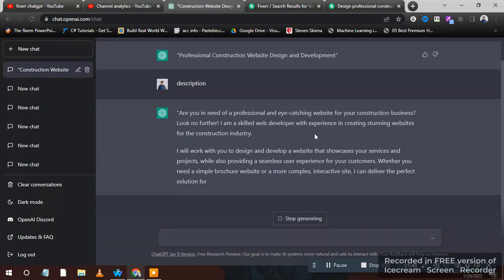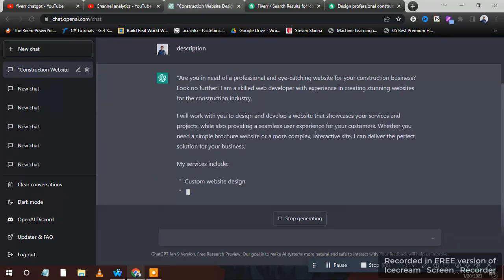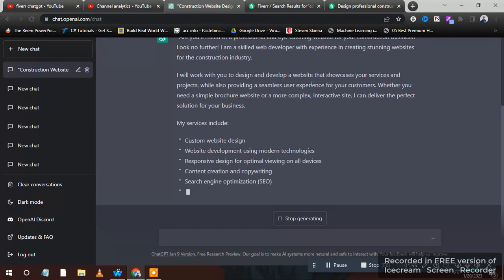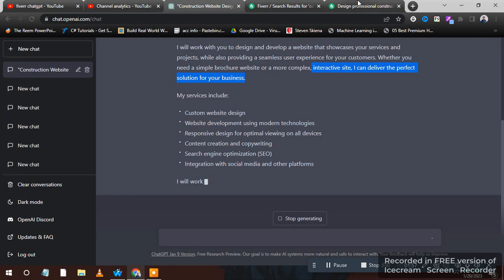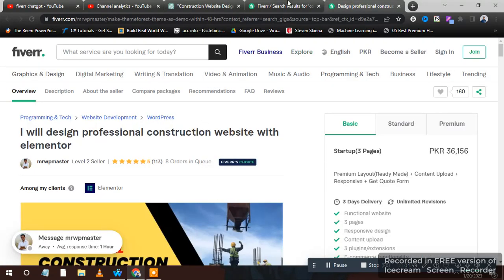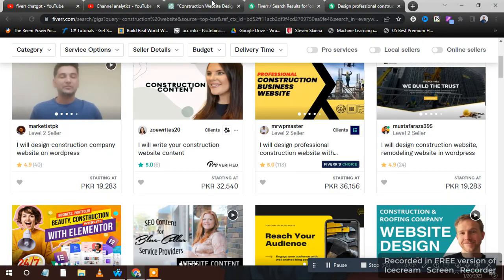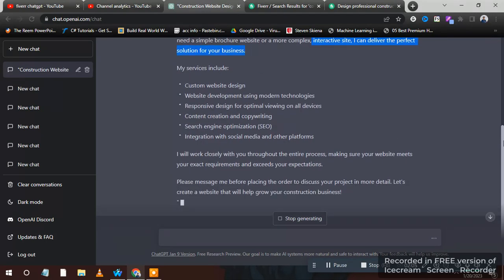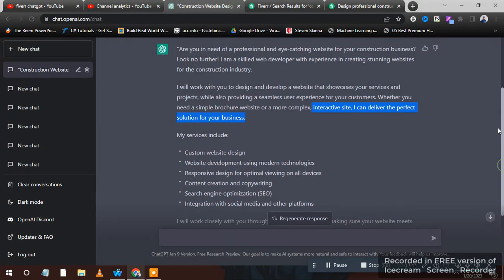Create Fiverr Gigs Using ChatGpt | Fiverr ChatGPT Tutorial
"Are you looking to create Fiverr gigs but don't know where to start? Look no further! In this video, I will show you how to use ChatGPT, a powerful language model by OpenAI, to generate gig titles and descriptions for your Fiverr account.

I'll walk you through the process step-by-step, including how to access ChatGPT and use its capabilities to generate high-quality gig titles and descriptions that are sure to grab the attention of potential buyers.

By the end of this tutorial, you'll have the knowledge and tools you need to create professional, attention-grabbing gigs on Fiverr using ChatGPT. Whether you're a beginner or an experienced seller, this tutorial will help you take your Fiverr gig creations to the next level.

So don't wait any longer, watch this video and learn how to create Fiverr gigs using ChatGPT today!